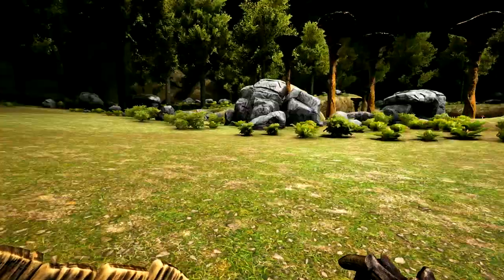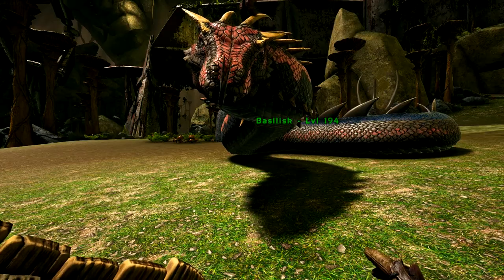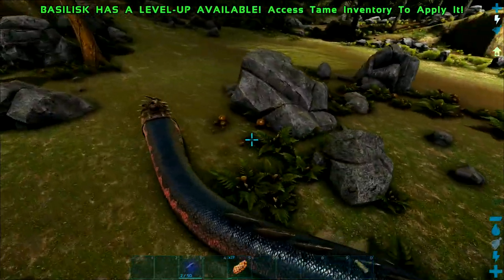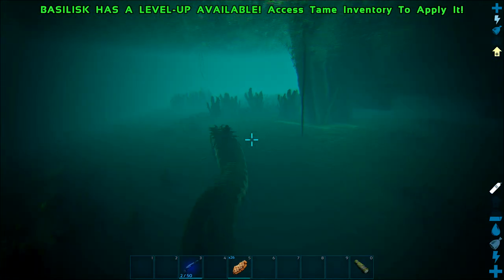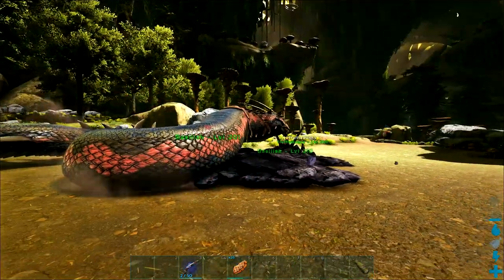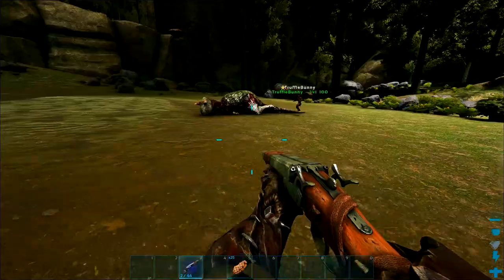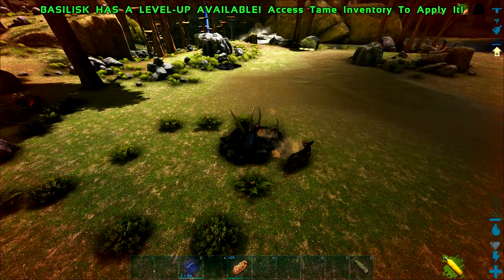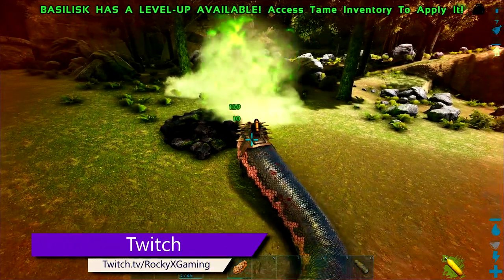ARK | BASILISK TAMING & REVIEW! [ How to ACTUALLY tame a Basilisk ]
DON'T BELIEVE WHAT YOU READ! THIS THING IS A VERY PICKY EATER! TAMING & REVIEWING THE BASILISK IN ARK: SURVIVAL EVOLVED'S NEW ABERRATION DLC!

In this season we intend to bring lots of entertaining content in a complete playthrough from level 1 to beating all bosses on Hard Difficulty and achieving a full tek tier set! Join us on the Sons of AnARKy server as we play on the island!

This discord is a community discord for the entire Sons of AnARKy server (RockyX, TBunny, Wombat Skunkie)!

Eternal Hosting: RockyX20 ) SAVE 20%!

➕ SERVER MULTIPLIERS:
XP: 3.5
Gathering: 6.0
Taming: 10.0
Hatching: 10.0
Breeding Interval: 0.5
Baby Mature Speed: 10.0
Baby Cuddle Multiplier: 0.1
Max Structures per Platform: 20.0

⚔️ RockyXGaming
      RockyX